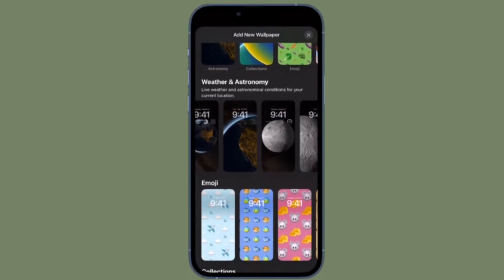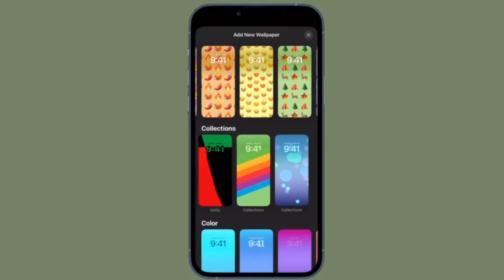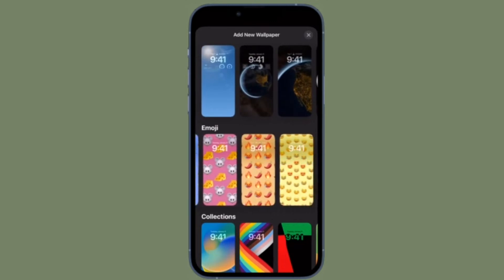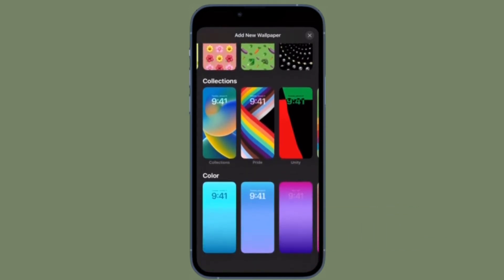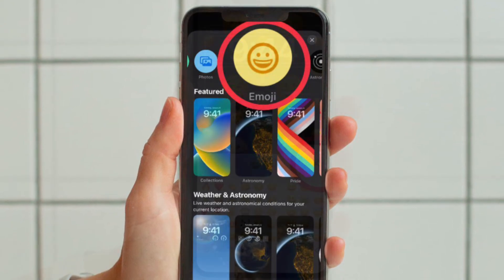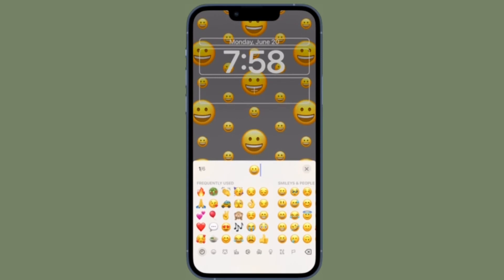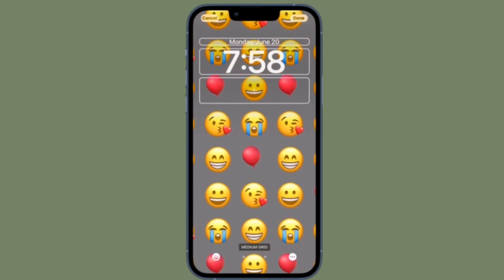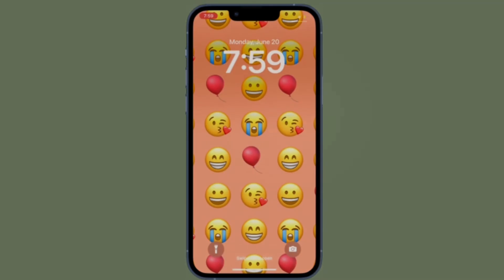How to Create an Emoji Lock Screen Wallpaper in iOS 16 on iPhone 🔥🔥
Here is how you can create an emoji iPhone Lock Screen wallpaper in iOS 16 or later. Let’s find out!